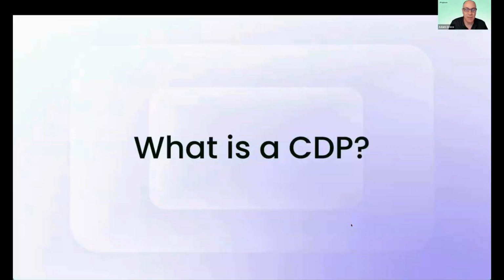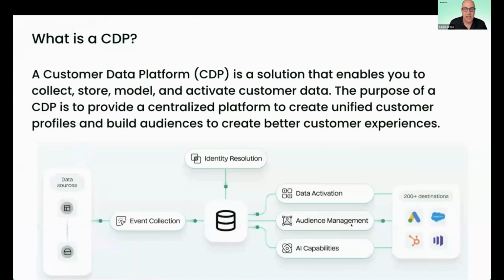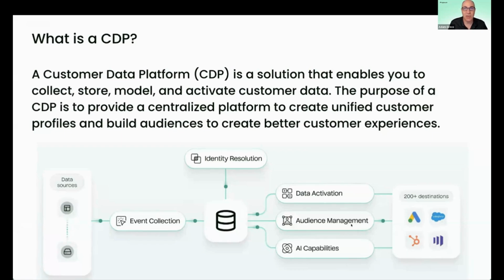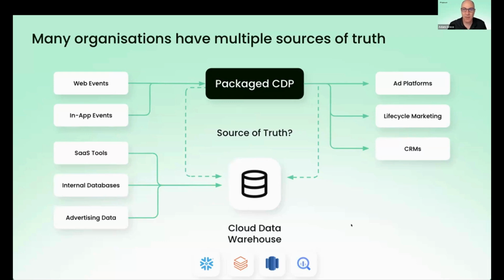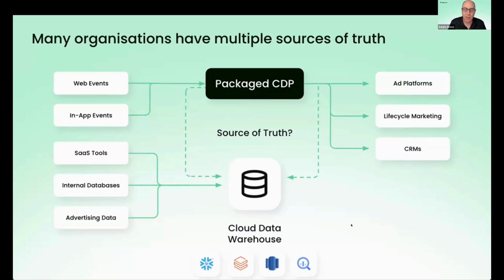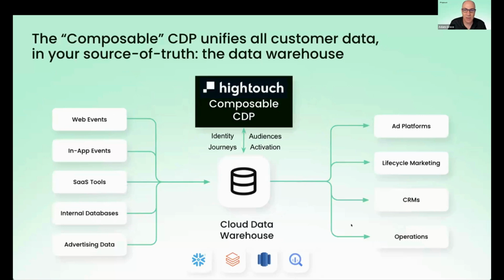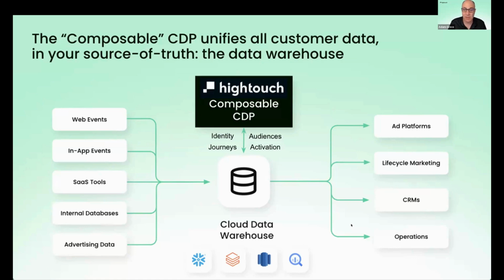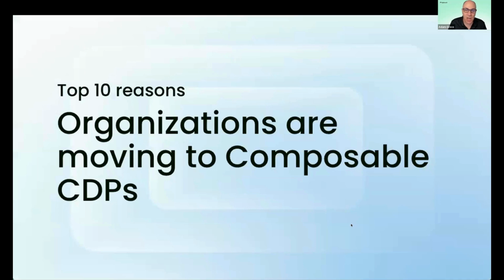Composable CDP vs. Traditional CDP by Adam Greco, Hightouch | Webinar Recording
What is the real difference between a Packaged CDP and a Composable CDP? And why does it matter for your marketing data?

In this video, Adam Greco (Product Evangelist at Hightouch) breaks down how traditional, packaged CDPs create a structural data gap: marketing teams activate only on a subset of customer data, while the complete picture often sits unused in the data warehouse. The result? Campaigns that often do more harm than good.

Learn how a Composable CDP solves this:
❌ No data copies
❌ No proprietary schemas
❌ No synchronization overhead